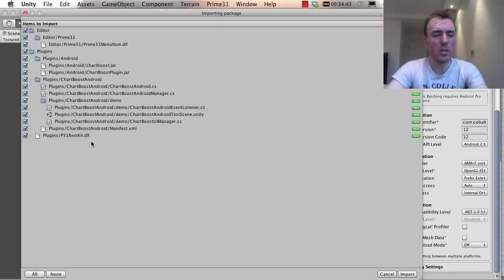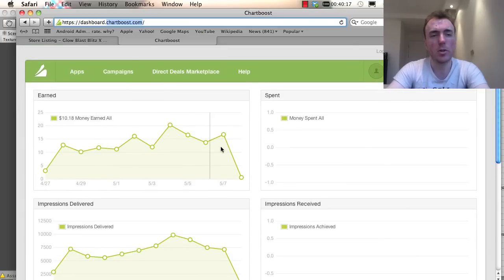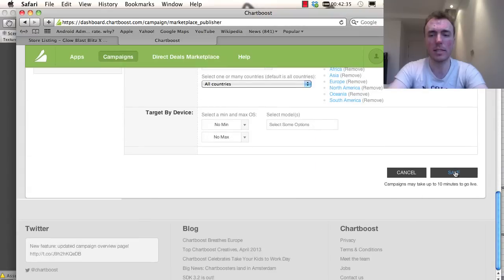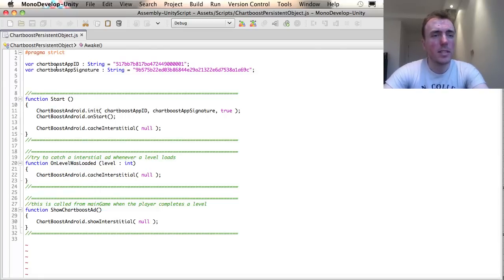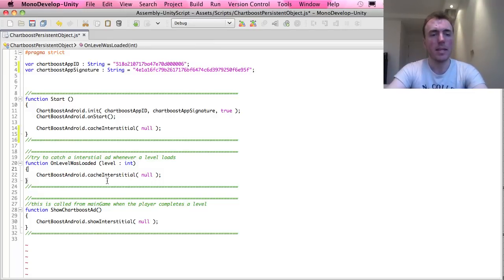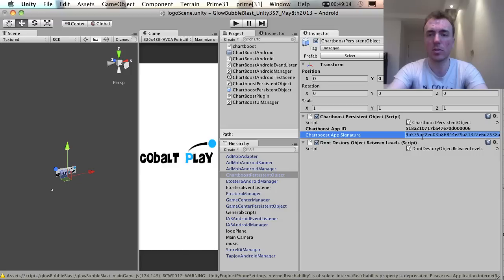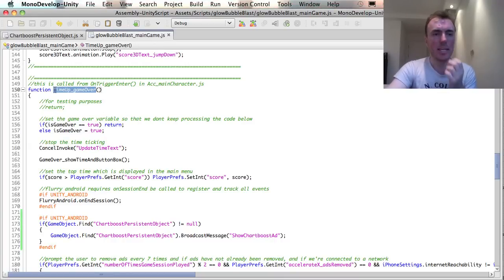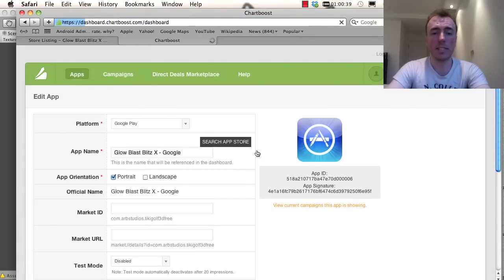How to add chartboost in a Unity Android Game tutorial - How To Make Mobile Games